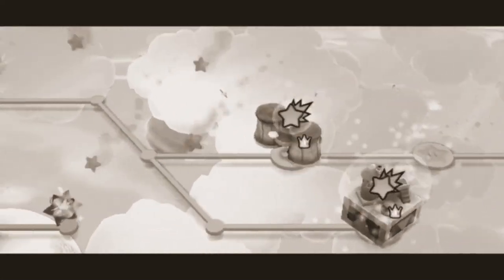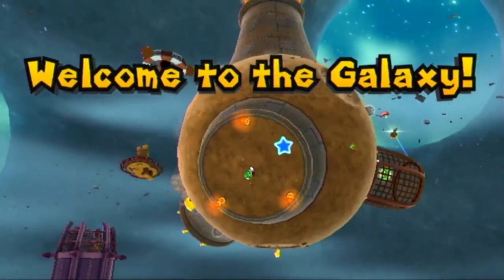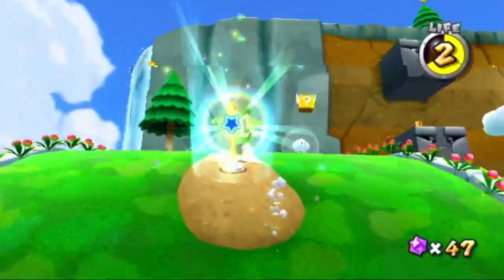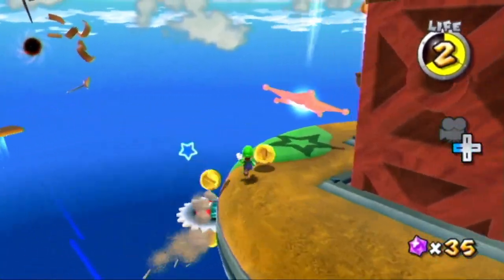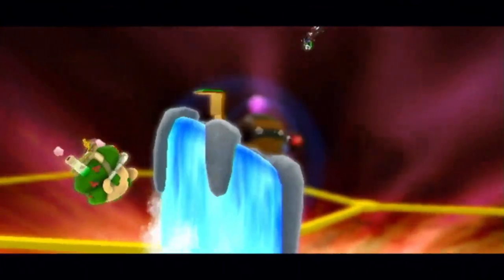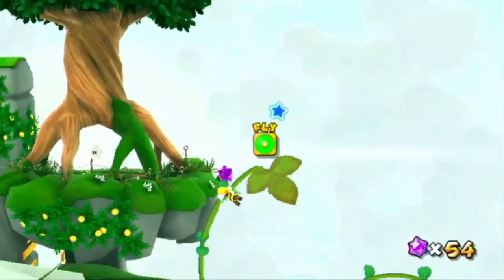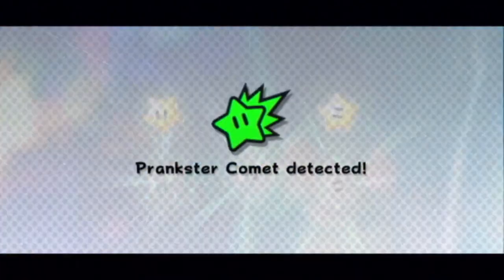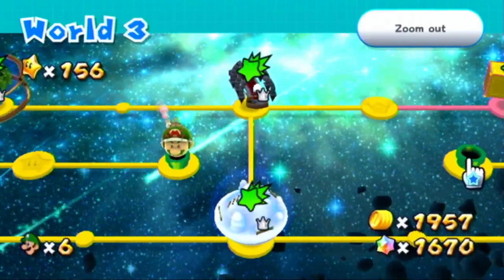Super Mario Galaxy 2 - Episode 9: The Return Of The Green Stars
There is more than 120 stars now, there are 120 more of them (making the total 240 when we're done), these new ones are Green Stars and they are either easy or hard to find.